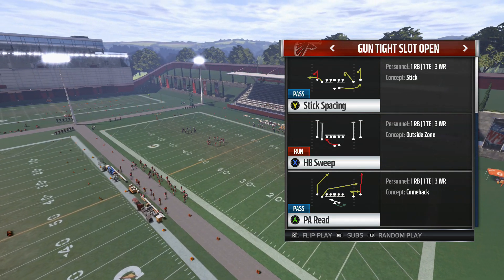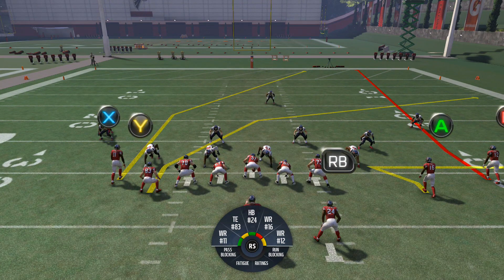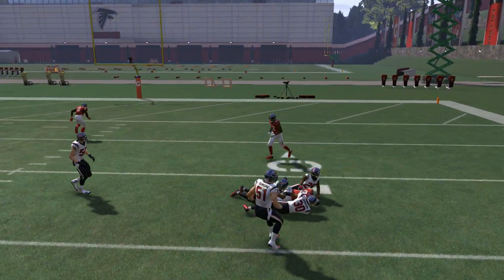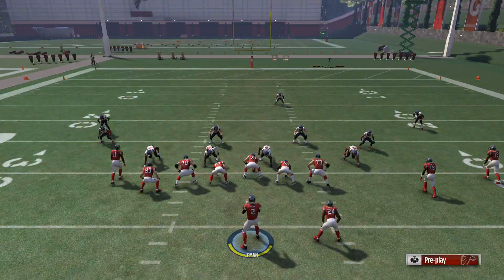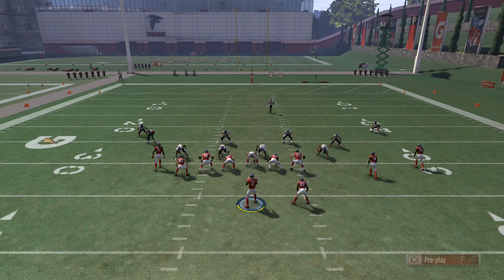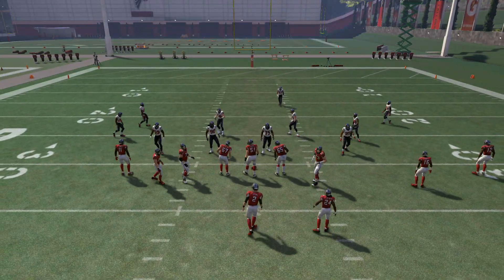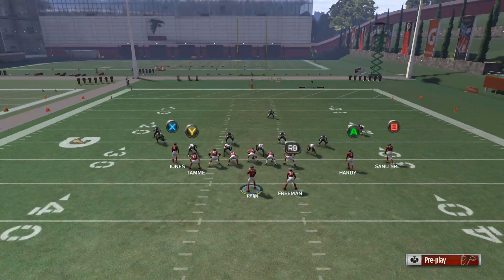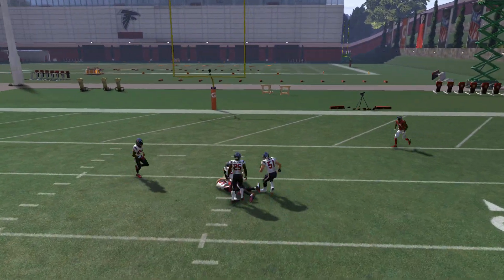Madden 17: Gun Tight Slot Open PA Read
for more free Madden tips.